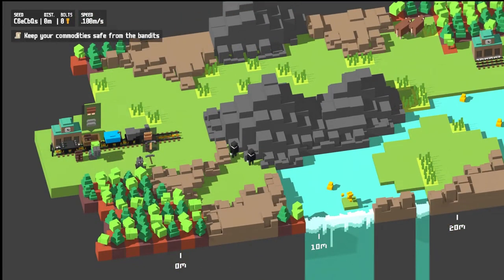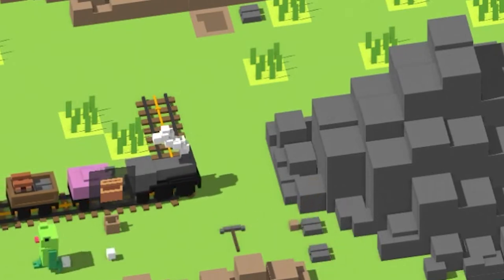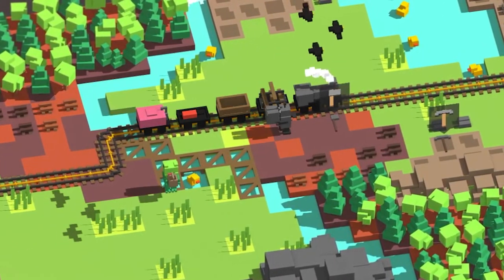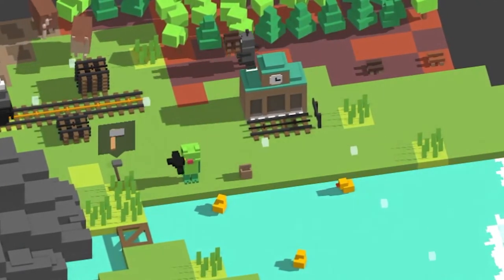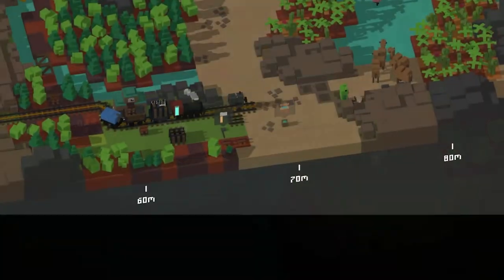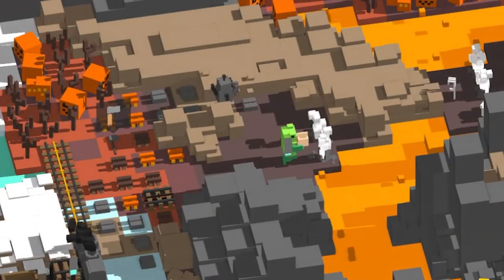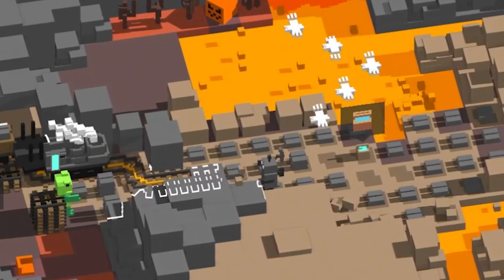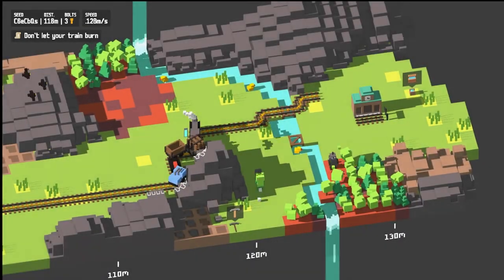Unrailed! Bucket Guide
Having trouble keeping your train wet? Have no fear, the definitive bucket and water cart guide has arrived. Something no one needed or asked for,  but enjoy.